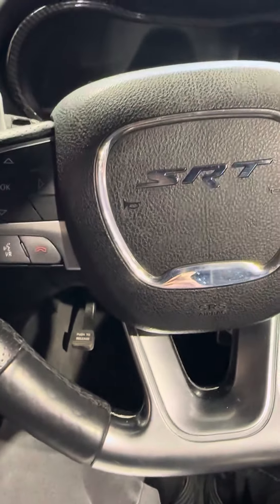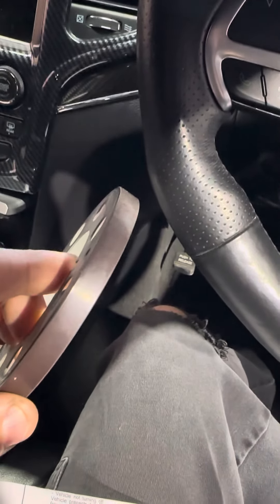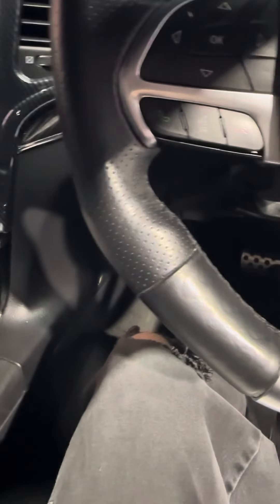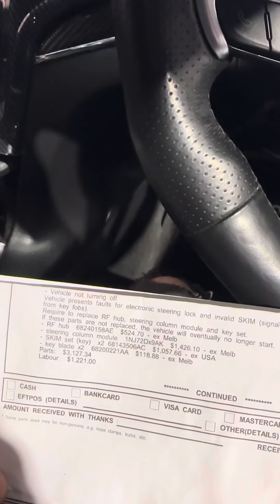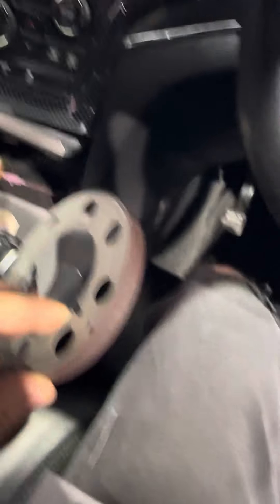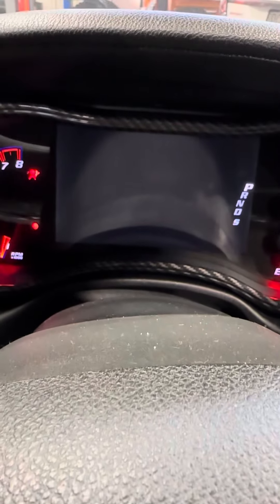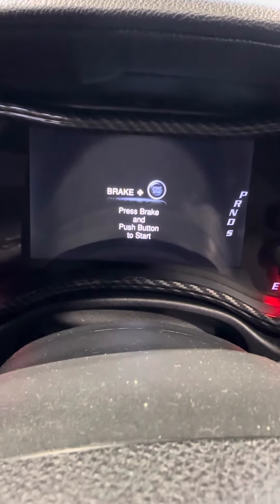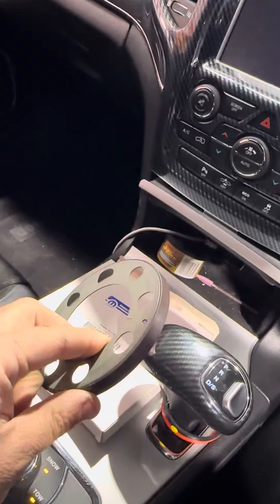Jeep grand Cherokee won’t turn off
Wk2 diesel Jeep Grand Cherokee won’t turn off. Dash says press clutch?
Tone wheel recall